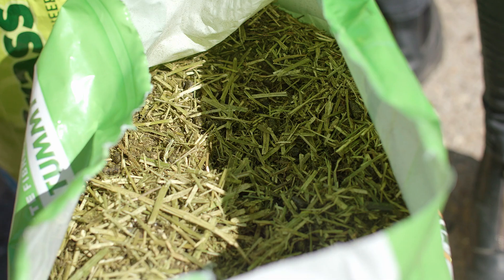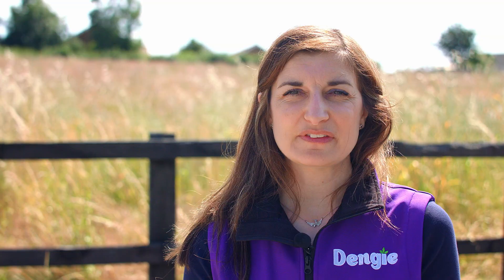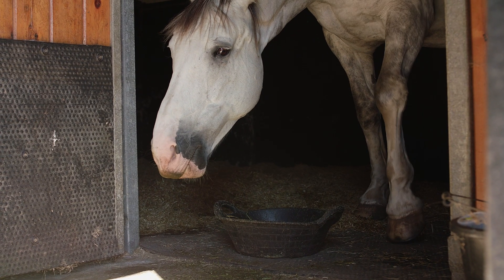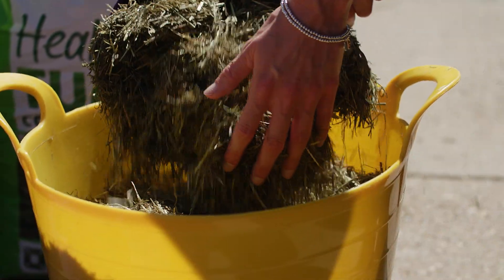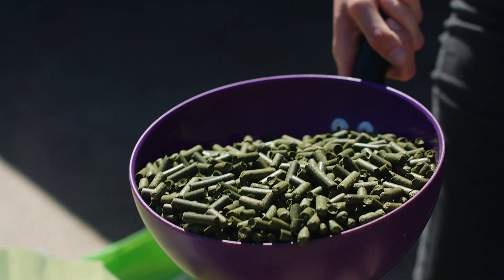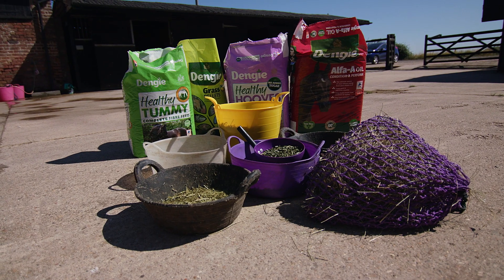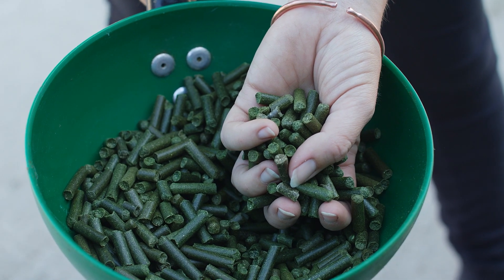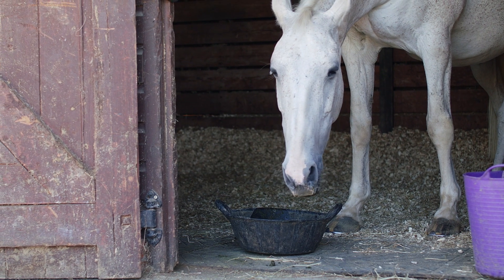Dengie Horse Feeds: Equine Gastric Ulcer Syndrome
Rainbow Equine Hospital Equine Vet, Mandy Platt, BVSc, MRCVS Cert AVP(EM) and Dengie Nutritionist, Katie Williams, M.Sc (Dist), RNutr provide advice on the treatment and management of gastric ulcers